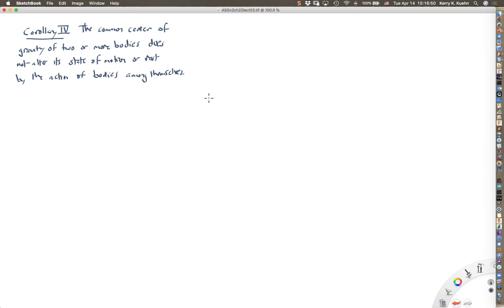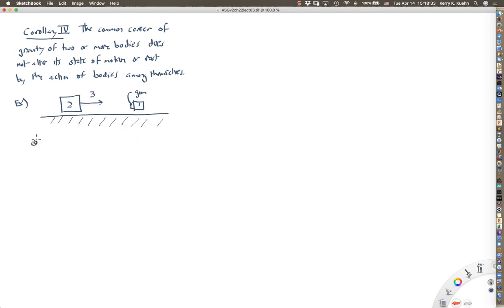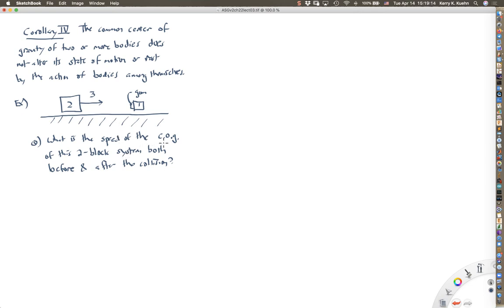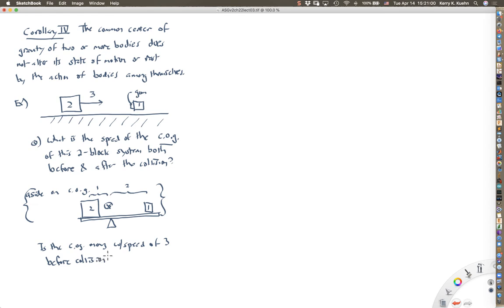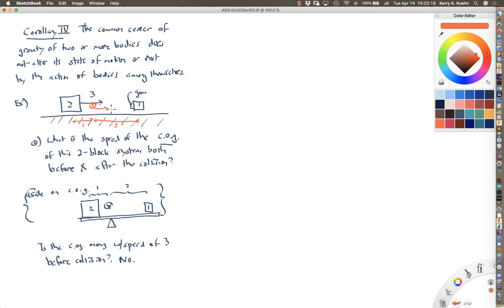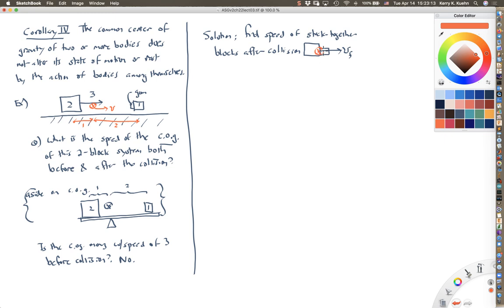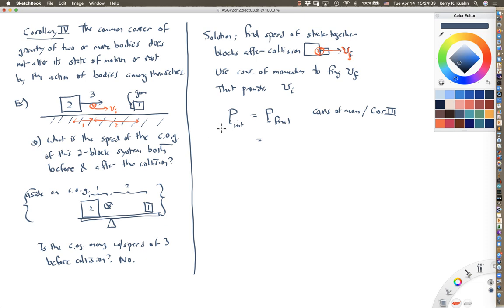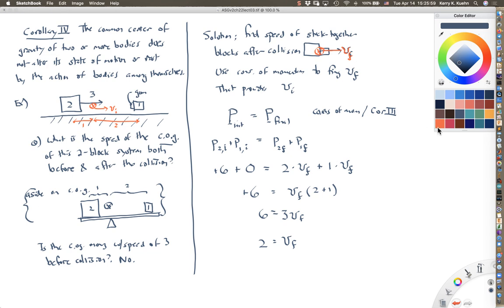Conservation of momentum (ASGv2Ch22Lect03)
After two objects collide, the common center of gravity of the two objects still keeps moving at the same speed and in the same direction as it was before the collision.  This is true so long as the only forces acting on the objects are the forces of interaction between the two colliding bodies.